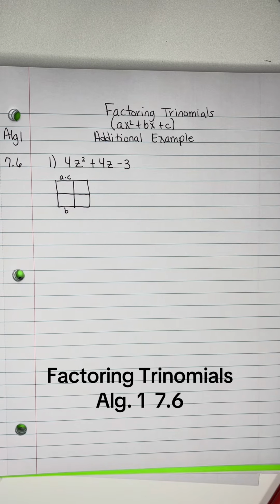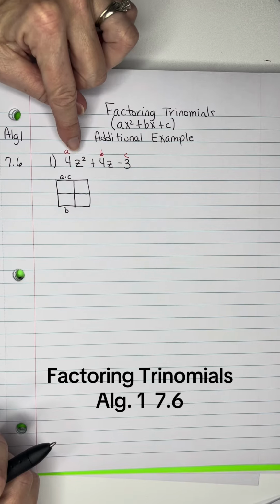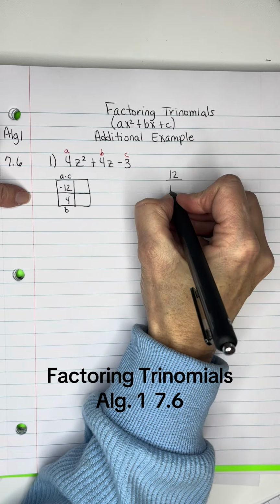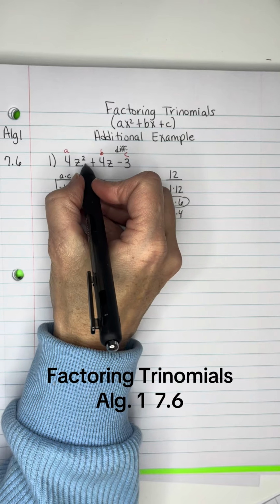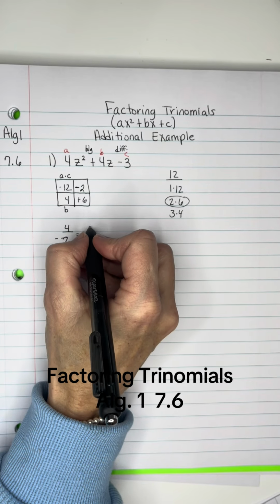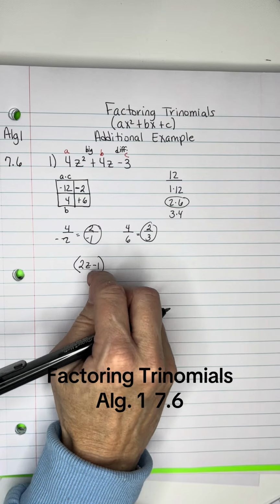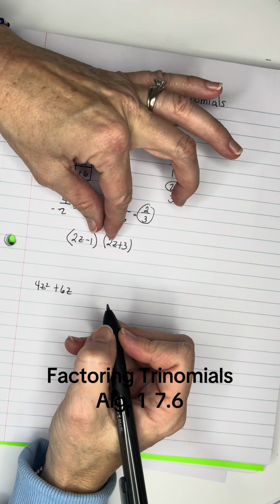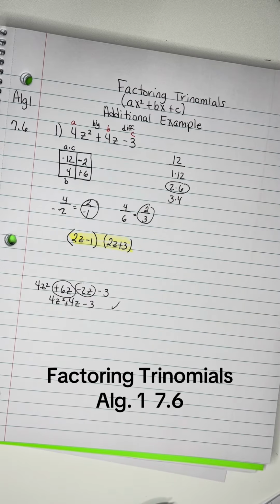Alg. 1 7.6 Factoring Trinomials